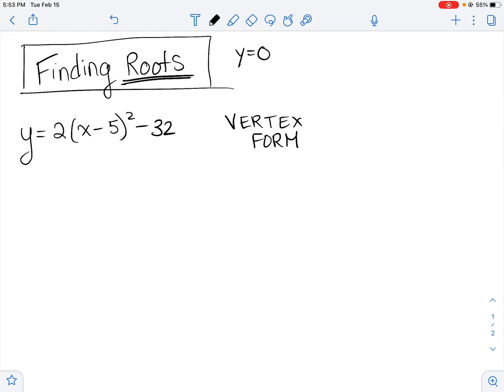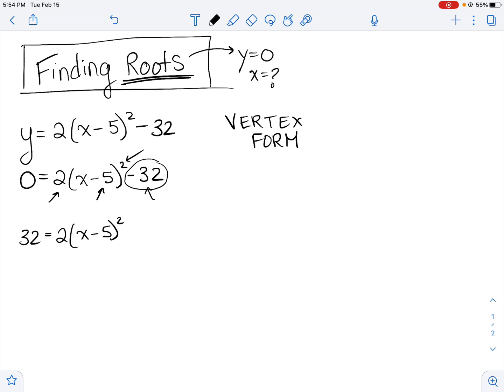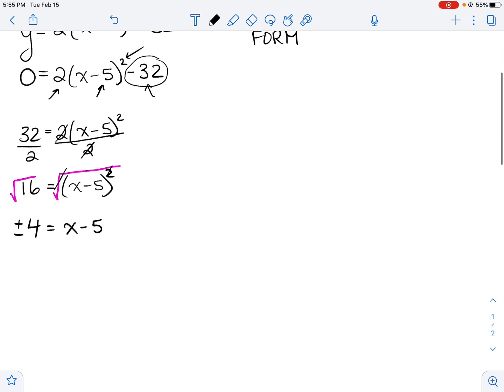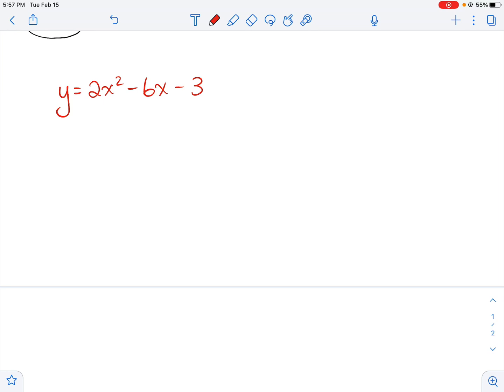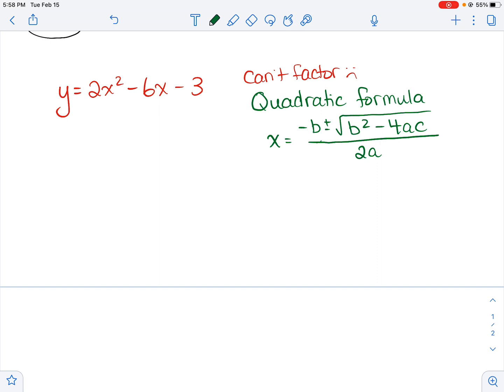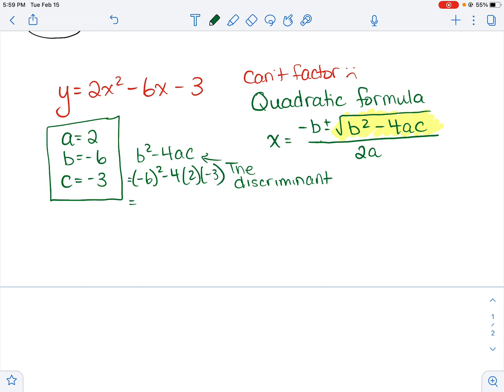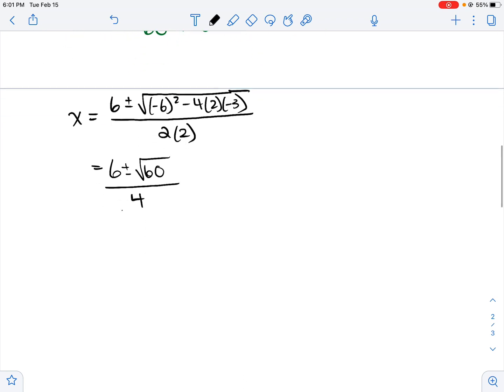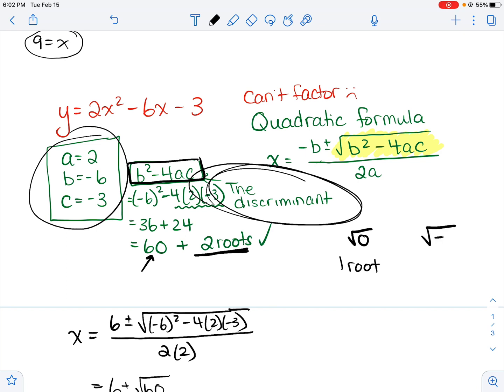Finding roots from vertex form and quad formula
Finding roots from vertex form and from standard form using the quadratic formula. Also talk about the discriminant.